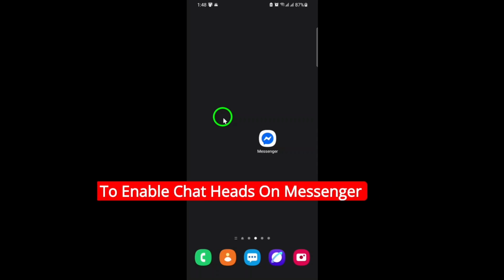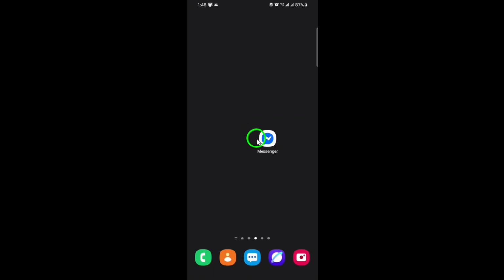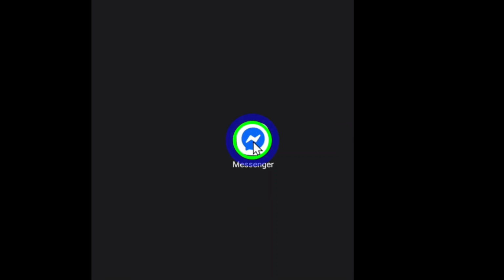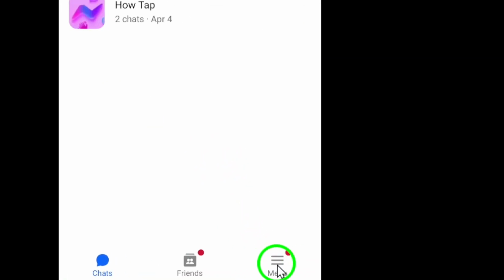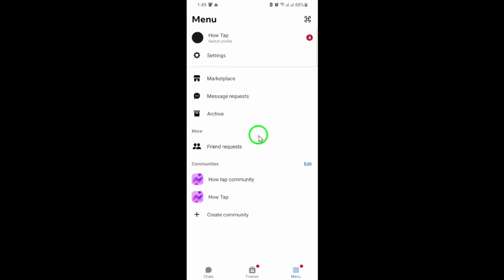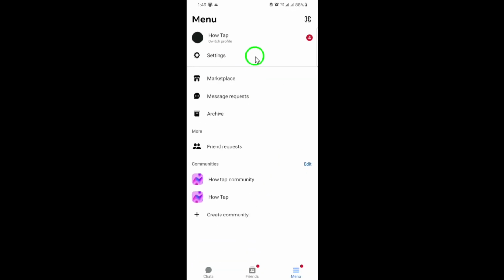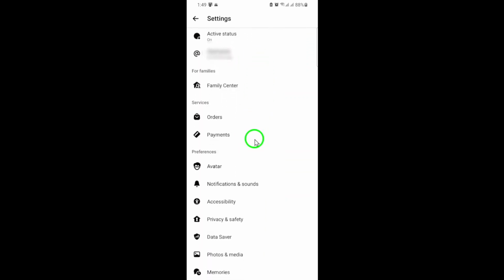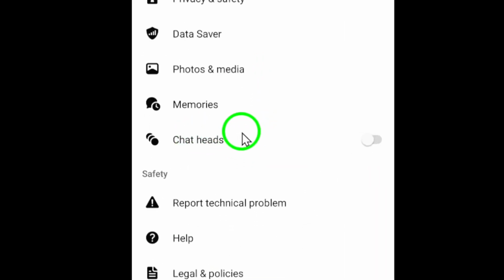How To Enable Chat Heads On Messenger (Updated)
Learn how to enable Chat Heads on Messenger with this quick and easy guide.

1. Open the Messenger app on your phone

2. Tap on Menu

3. Tap on Settings

4. Scroll down & toggle on Chat heads

Timeline:
00:00 Start
00:12 How to do it
01:05 End